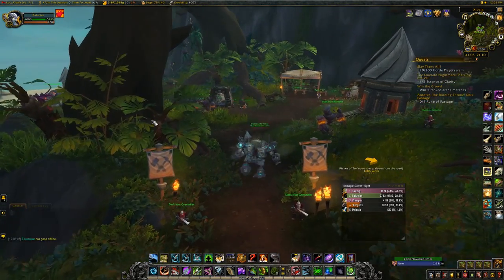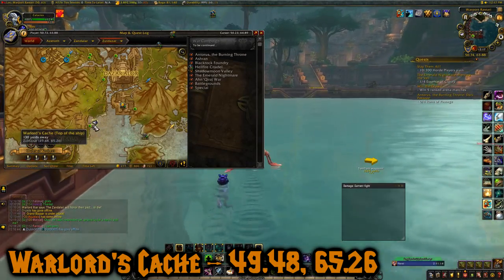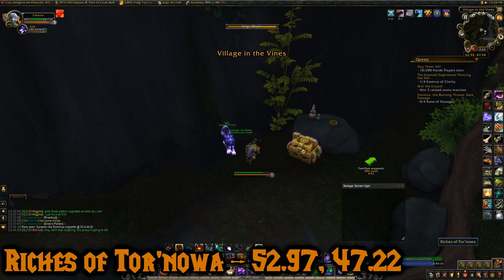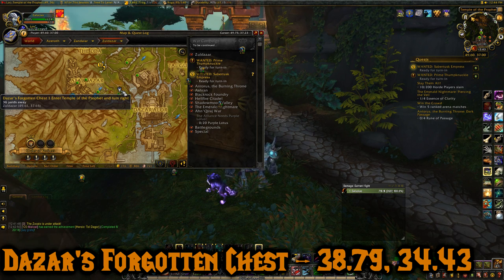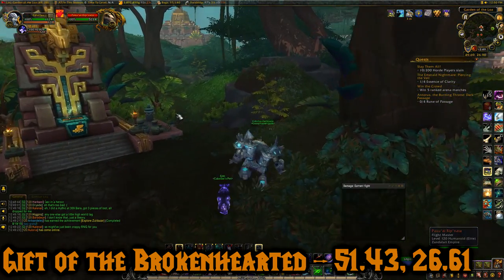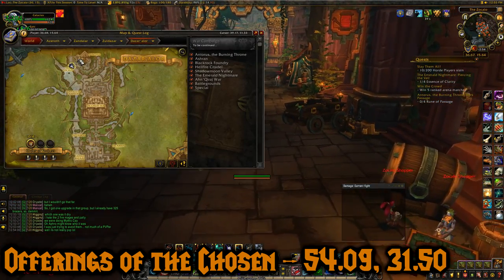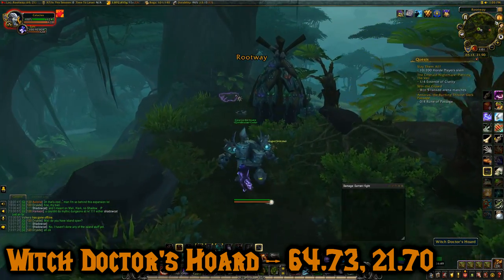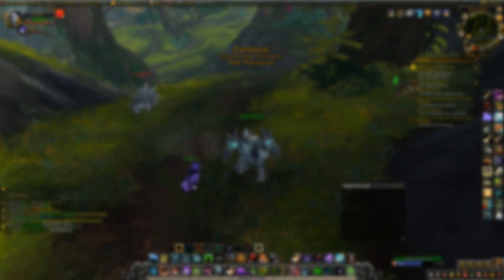Treasures of Zuldazar Achievement│Battle for Azeroth